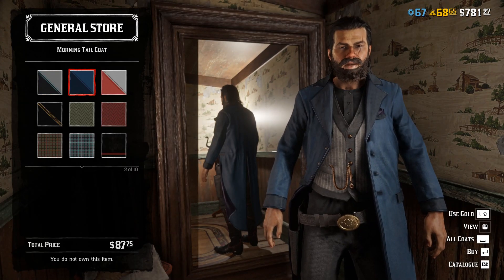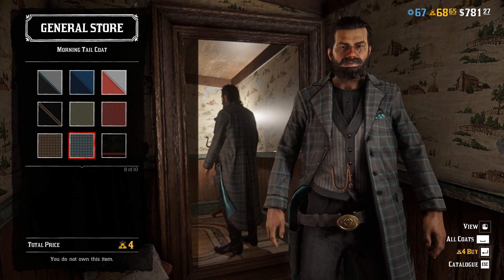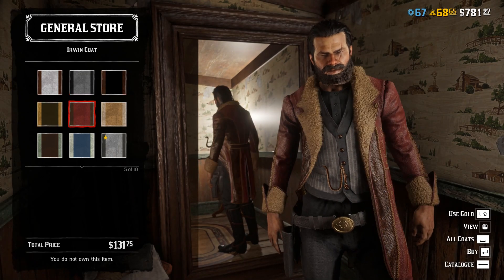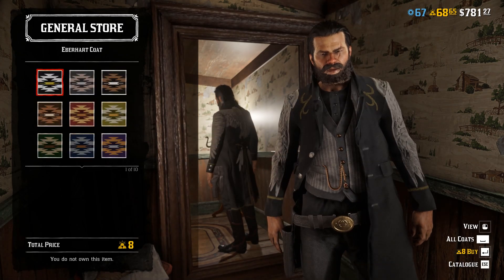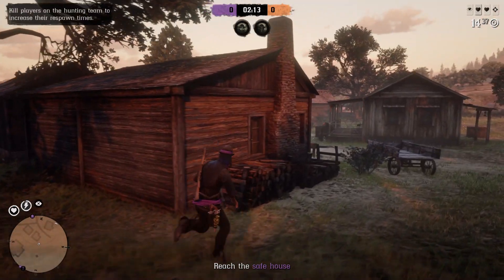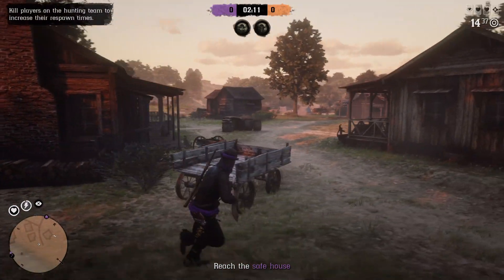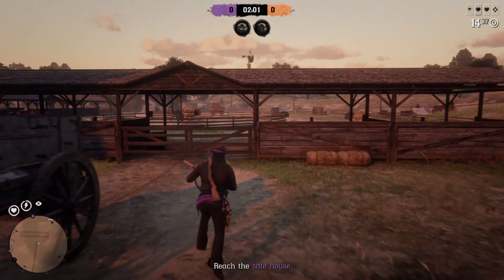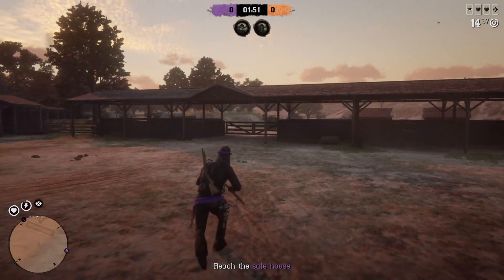Red Dead Online: DOUBLE Role XP On Collector and More!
this week in Red Dead Online there's double role XP on the collector role as well as discounts on collector items.